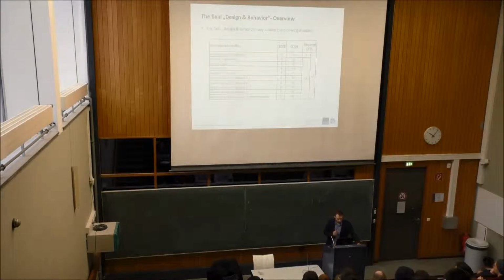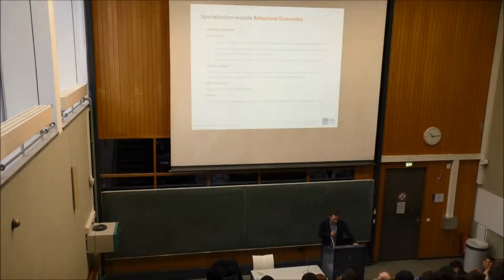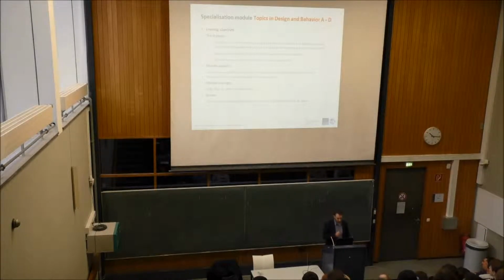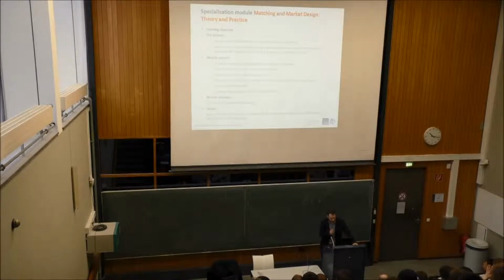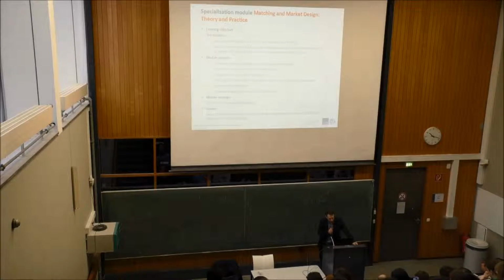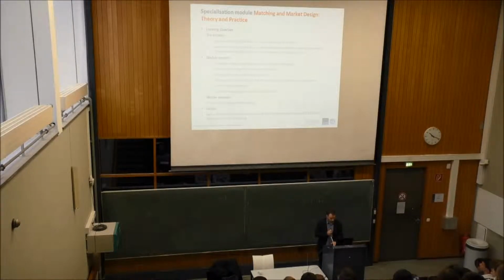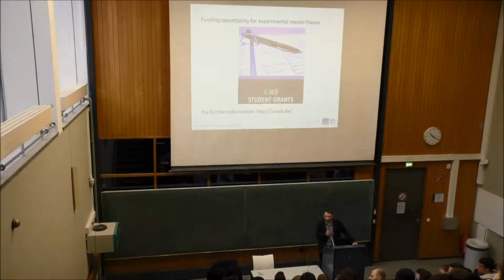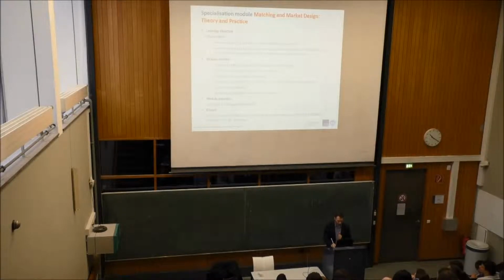Field-Informationstag M.Sc. Economics: Design and Behavior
Vorstellung des Schwerpunktbereiches Design and Behavior im Rahmen des Field-Informationstages für Studierende des M.Sc. Economics am 2.2.2018